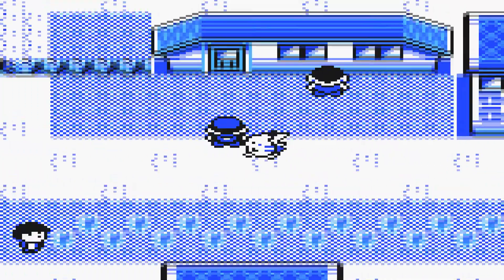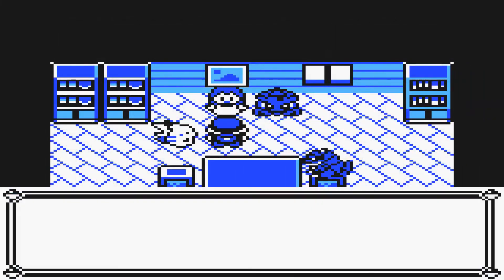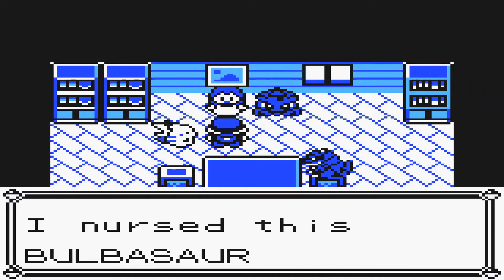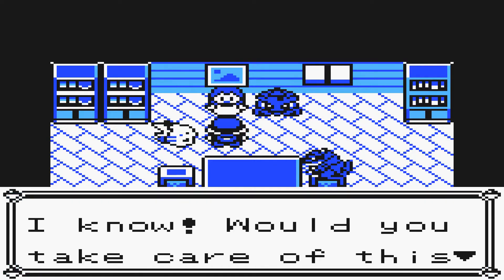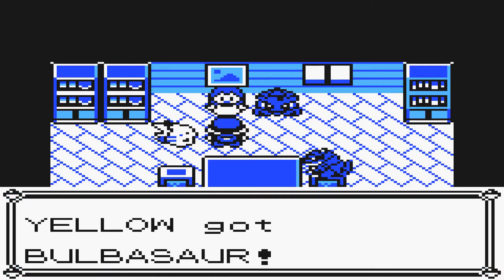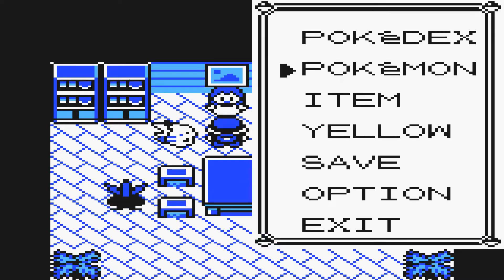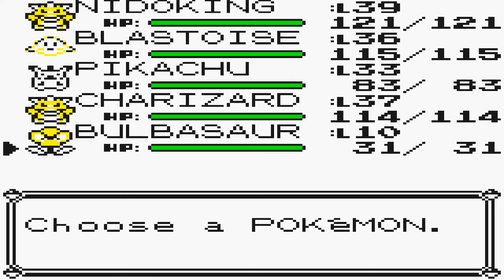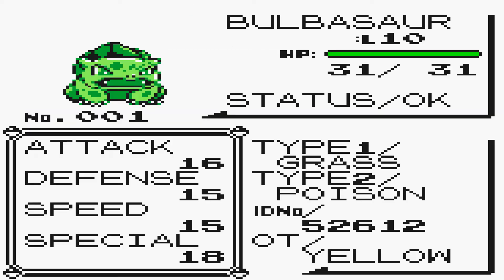How to get Bulbasaur on Pokemon Yellow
Talk to the girl in the house next to the Pokemon Centre in Cerulean City with an empty space in your party and you will get Bulbasaur!